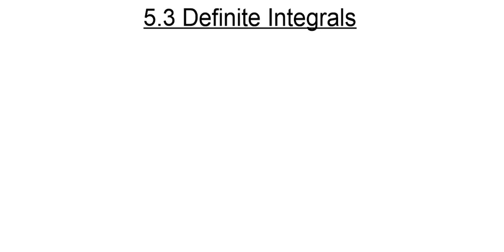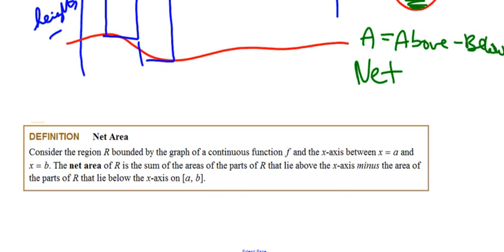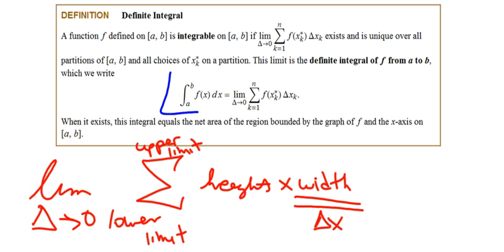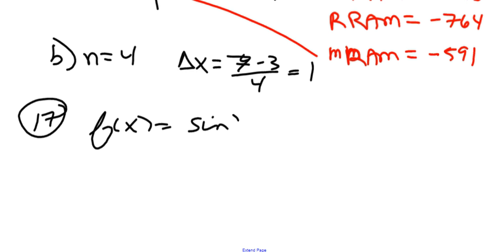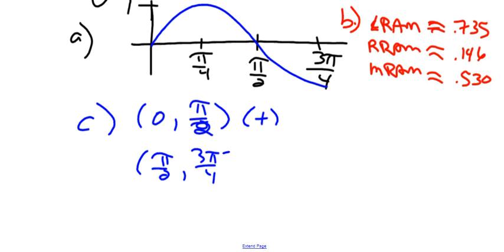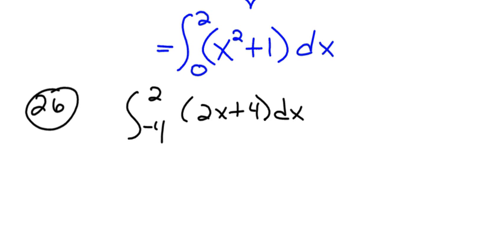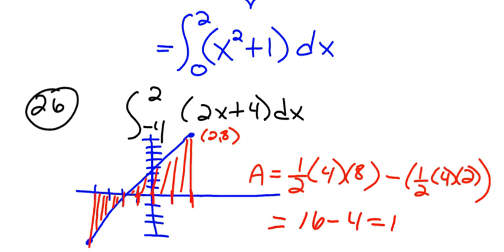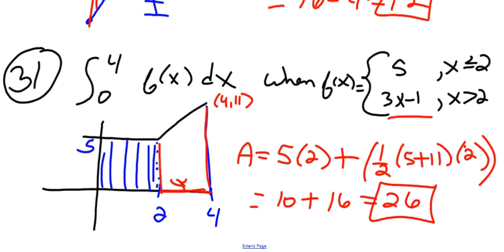Calc 5 3 definite integrals part 1